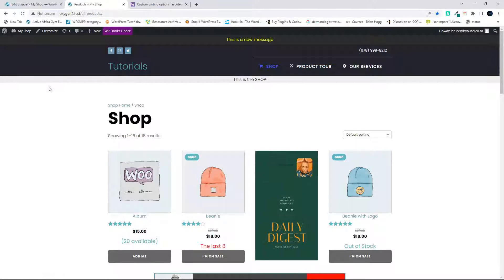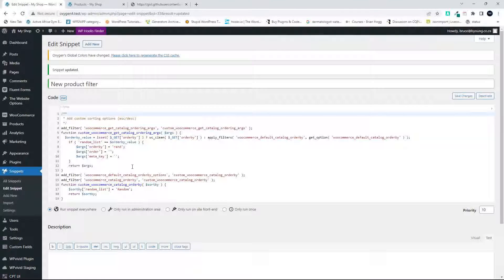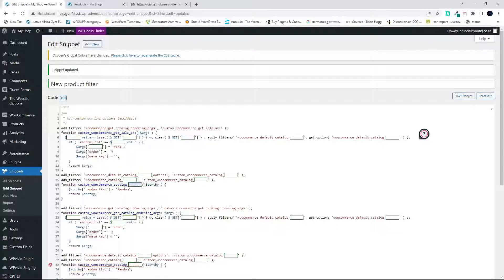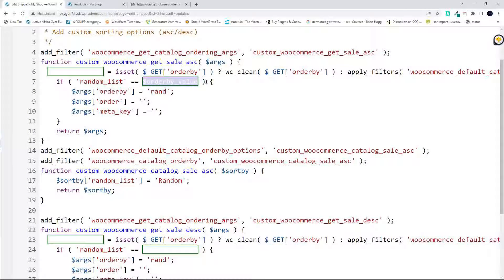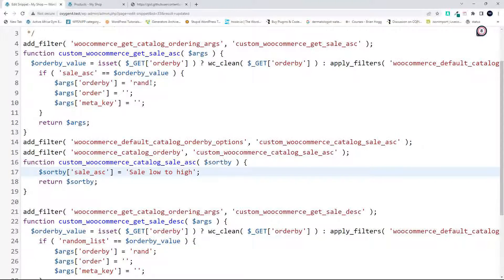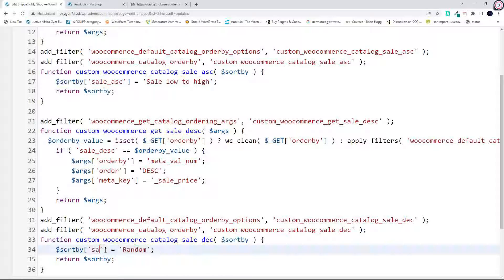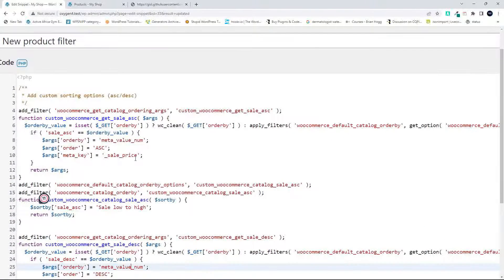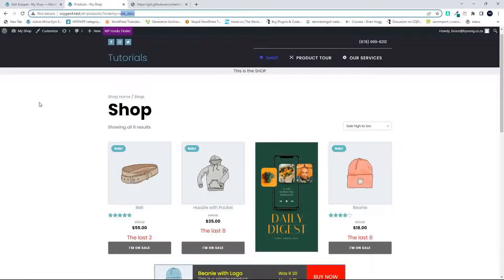Add Sale Products to the WooCommerce default sort dropdown - No plugin - WooCommerce Tutorial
How to add custom sort options to the default sort drop-down selection. In this video, we add sale prices low to high, and sale prices high to low. Any criteria can be added using standard wp_query parameters.